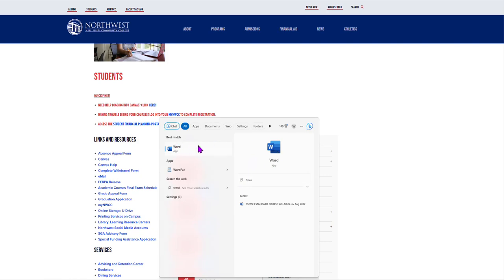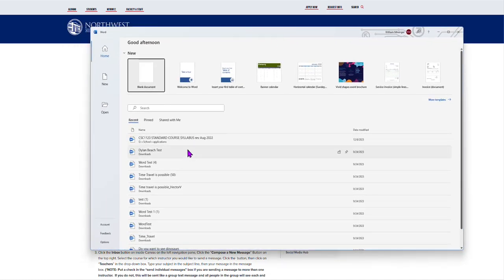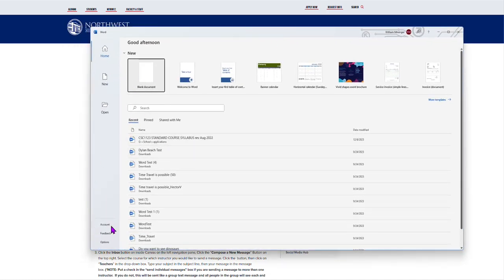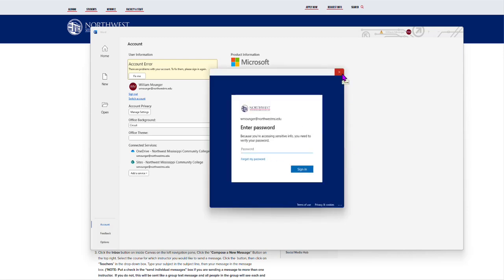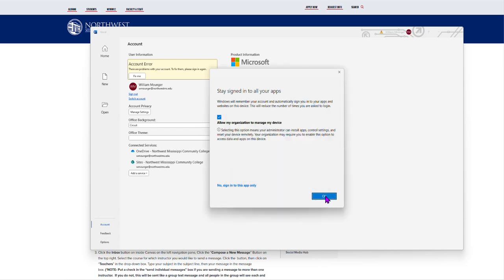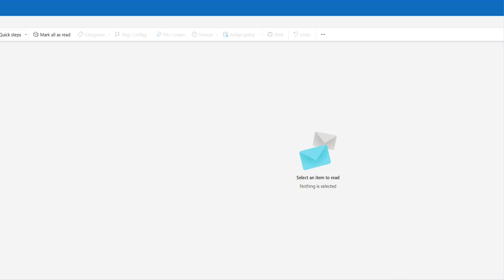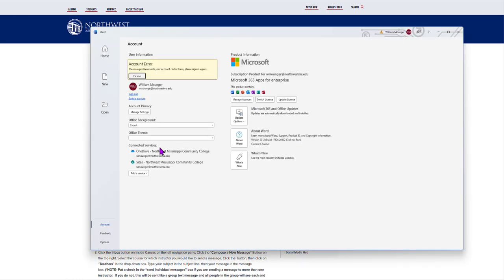How to Install Office - Applications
Computer applications - Installing Office - mounger